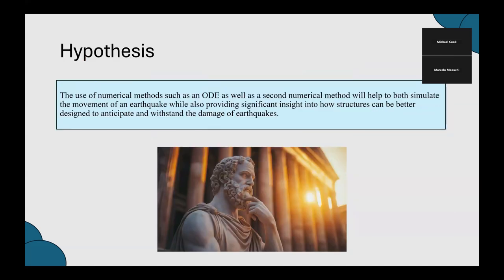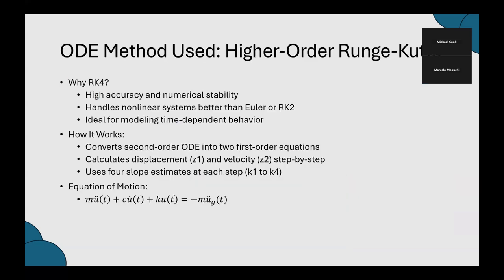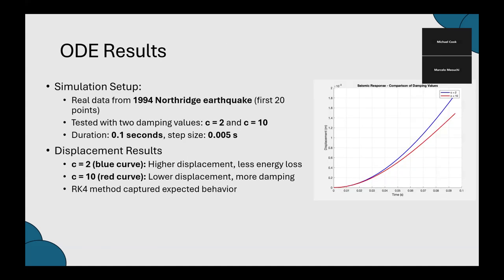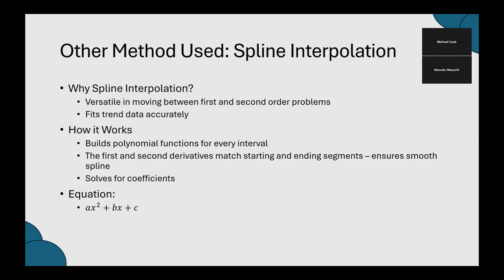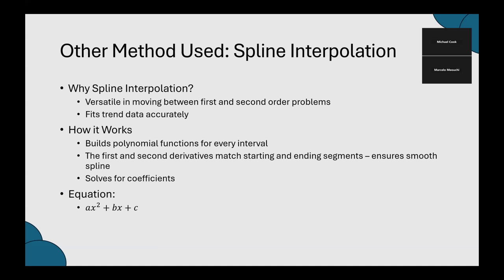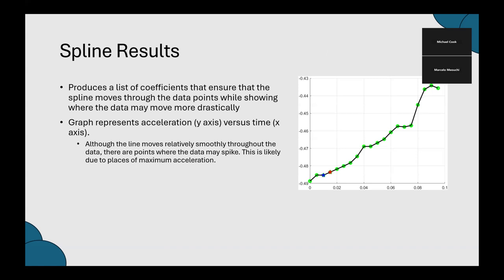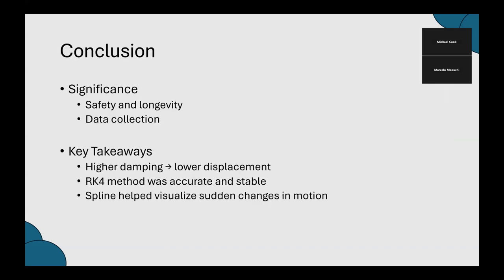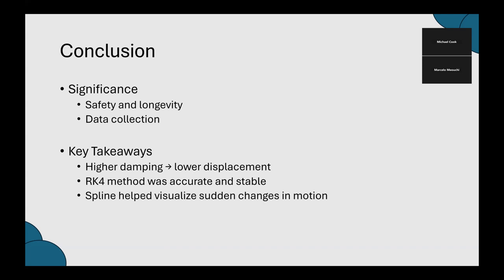Numerical Methods Design Project 2